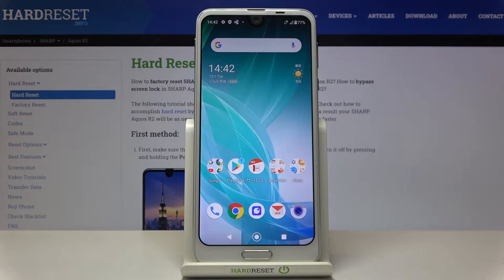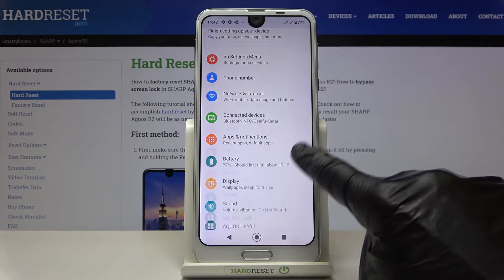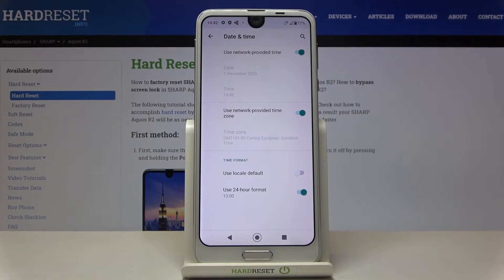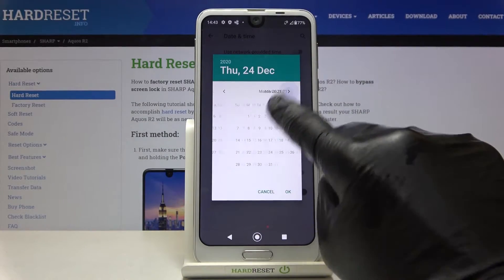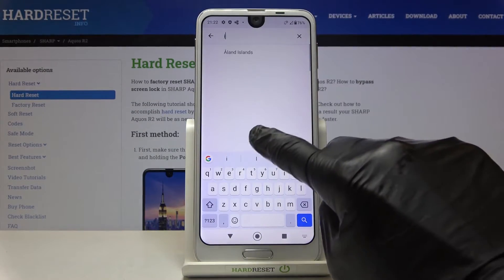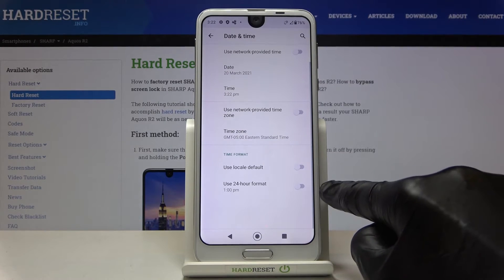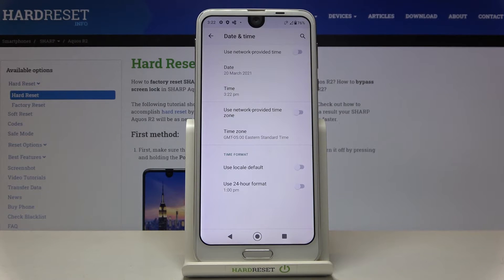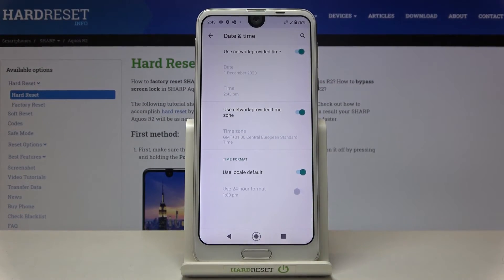How to Change Date & Time on Sharp Aquos R2 - Manage System Settings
If you have any troubles with changing the time on your Sharp Aquos R2, then here’s what you should know about it. Let’s find out how to easily access the date and time settings panel to switch the current time zone or adjust the appropriate clock format. Customize the clock appearance as you wish and locate a lot of important date and time options on your Sharp Aquos R2.

How to change date in Sharp Aquos R2? How to update time in Sharp Aquos R2? How to change date in Sharp Aquos R2? How to set up date in Sharp Aquos R2? How to change date and time in Sharp Aquos R2? How to change time zone in Sharp Aquos R2?